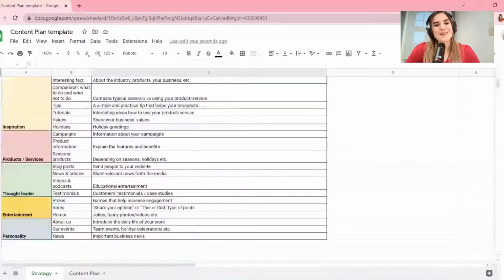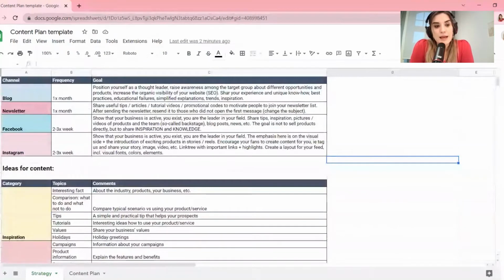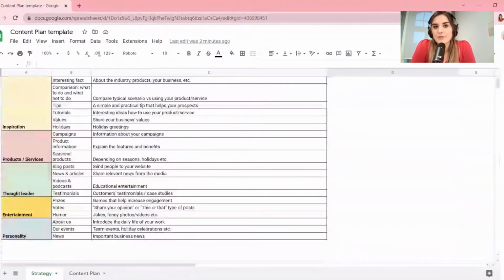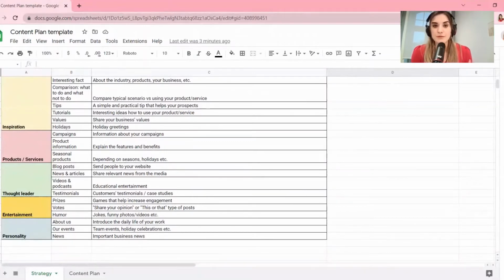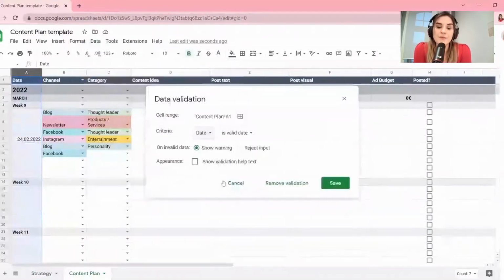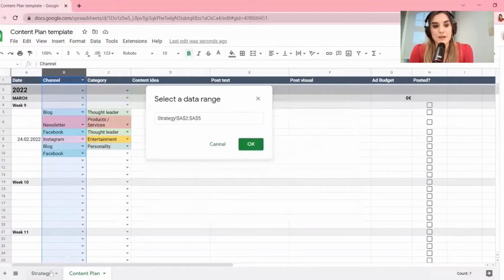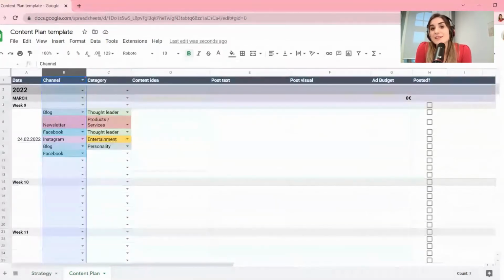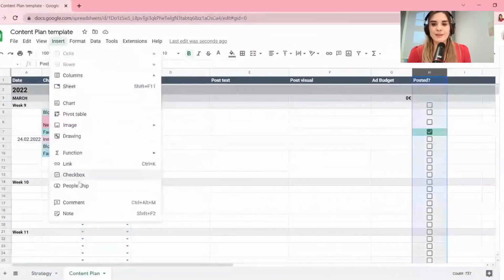How to Create a Simple Content Plan?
How to create a simple content plan to make planning, organizing and scheduling your content across channels consistent? In this quick tips episode, Laura Kukemelk shares a simple content plan template built in Google Sheets. We apologize for the slight lag on the screen sharing portion of the video.